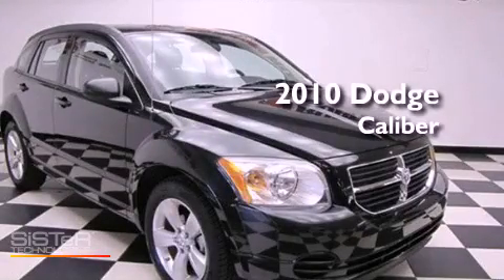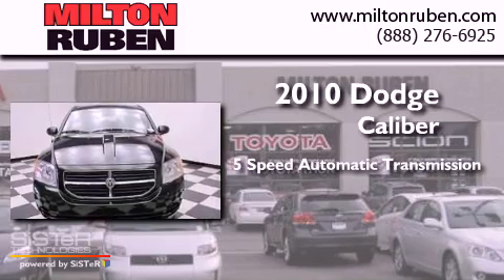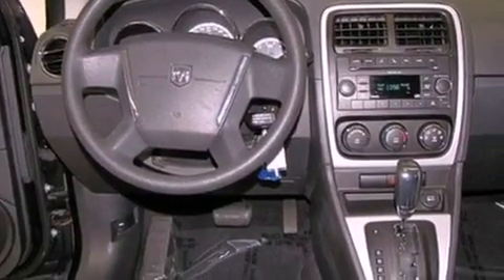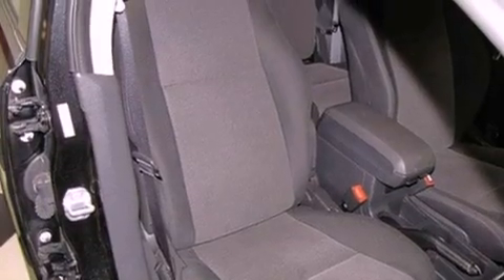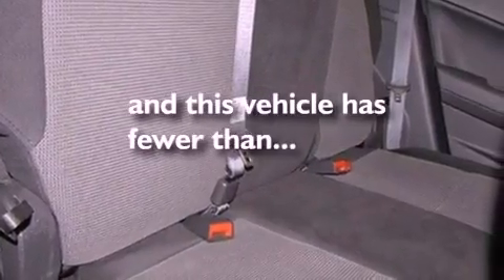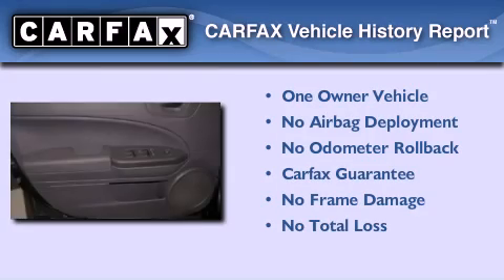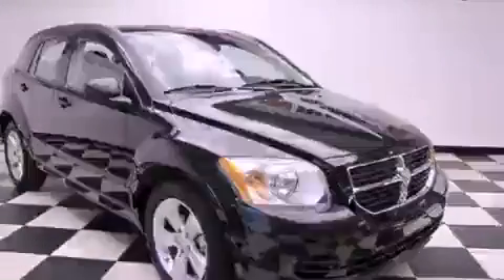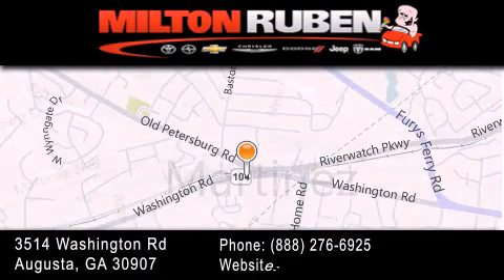2010 Dodge Caliber Hephzibah GA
Year : 2010
 Make : Dodge
 Model : Caliber
 Engine : 2.0L L4 SFI DOHC 16V
 Trans . : Automatic
 Exterior : Brilliant Black Crystal Pearl
 Miles : 38,270
 Interior : Dark Slate/Medium Graystone
 Stock : M100211

 2010 Dodge Caliber Augusta GA